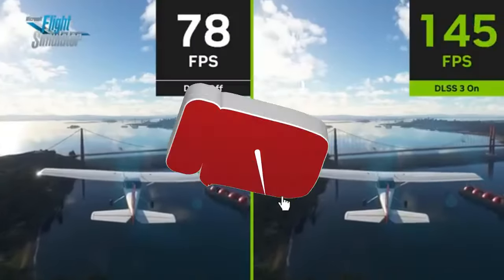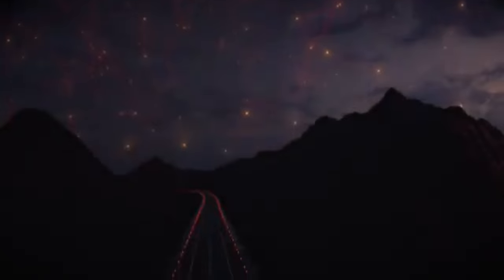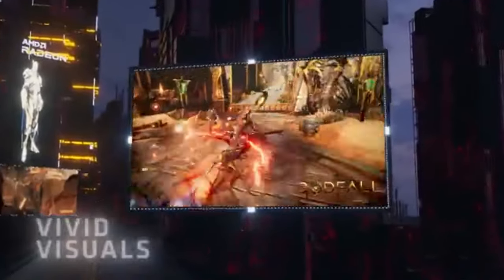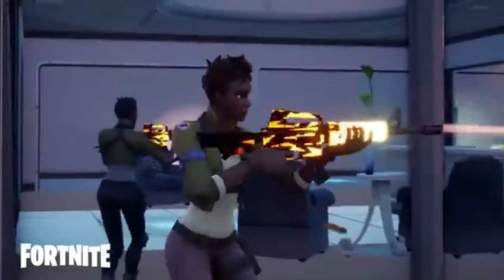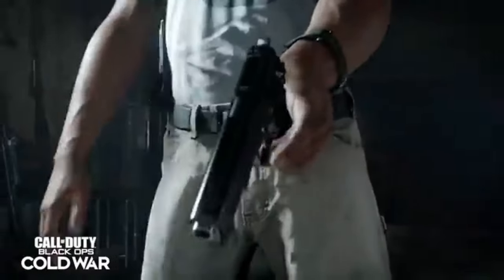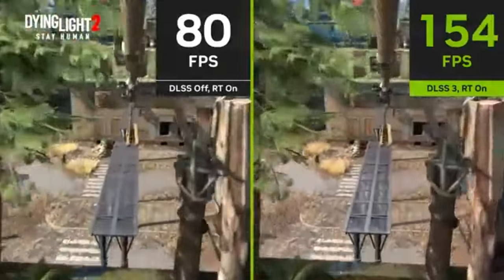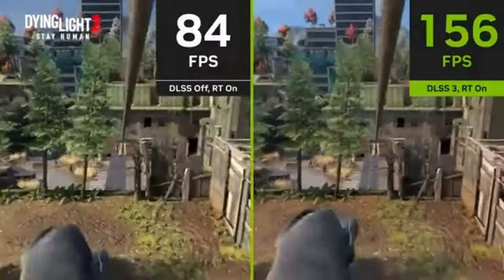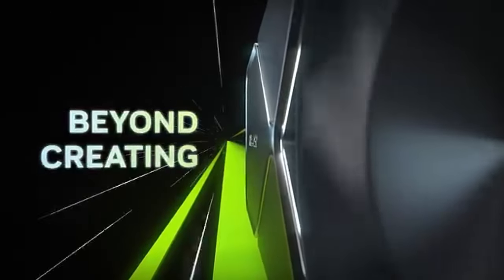Top 5 Best 1440p GPU of 2024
Table of Contents:
0:00​​​​ - Top 5 Best 1440p GPU of 2024
1:11​​​​ - Top 5 Best 1440p GPU of 2024
2:05​​​ - Top 5 Best 1440p GPU of 2024
2:55​​​​ - Top 5 Best 1440p GPU of 20243
4:10​​​ - Top 5 Best 1440p GPU of 2024
5:20​​​​ - Top 5 Best 1440p GPU of 2024
6:15 -Top 5 Best 1440p GPU of 2024023
7:01 -Top 5 Best 1440p GPU of 2024
8:11 -Top 5 Best 1440p GPU of 2024

2023 5 Best PS5 TVs